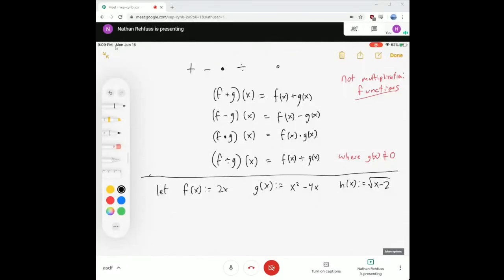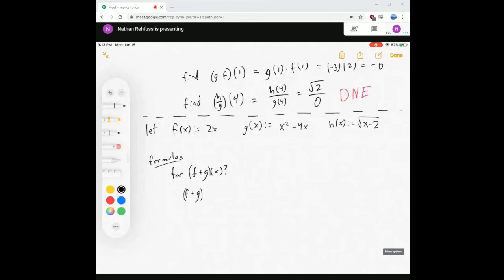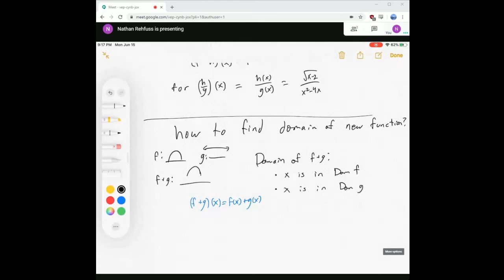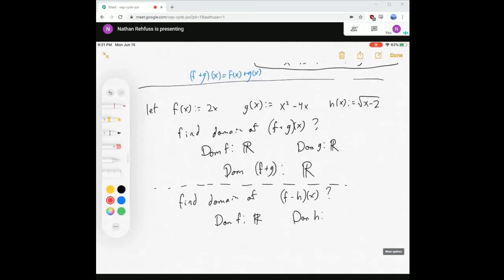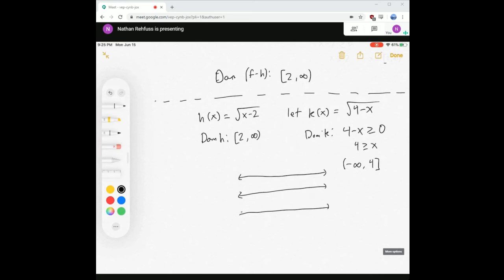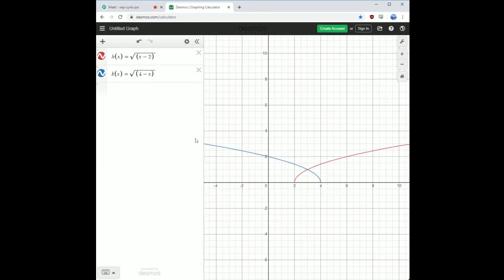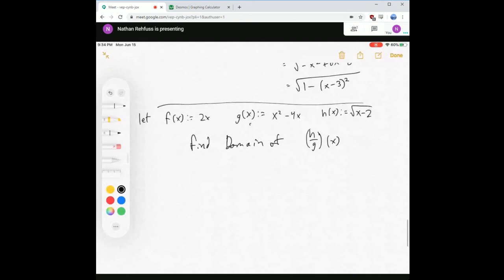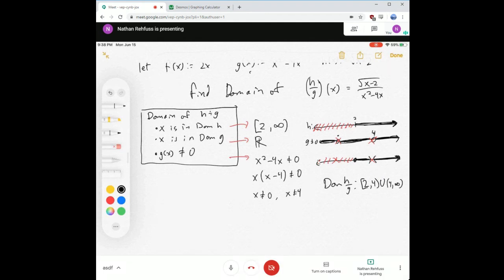Section 3.4 part 2/3